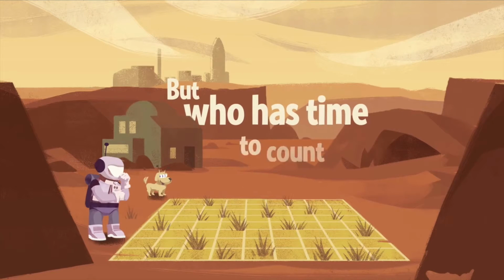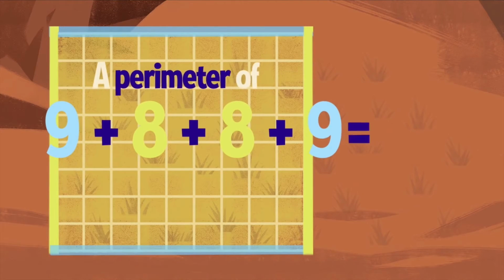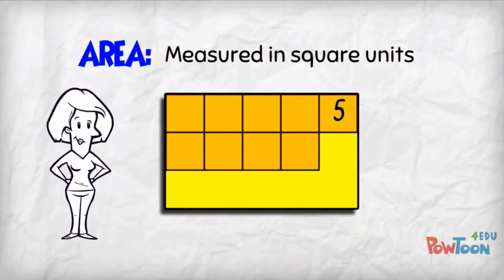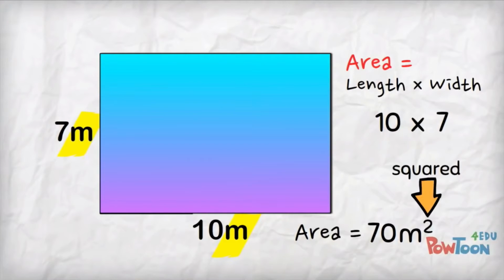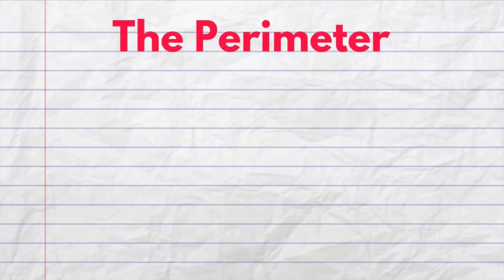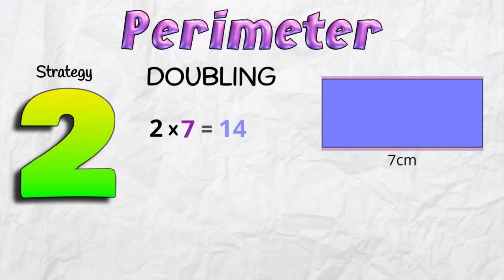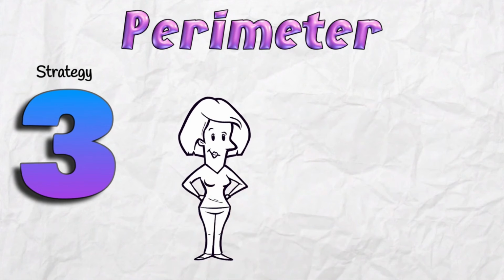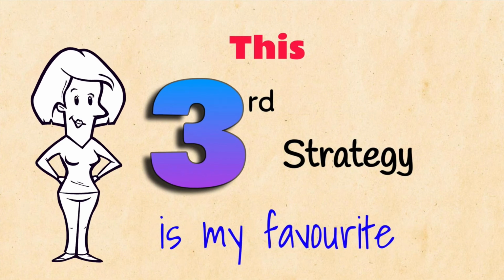23 Area & Perimeter: Bath Math